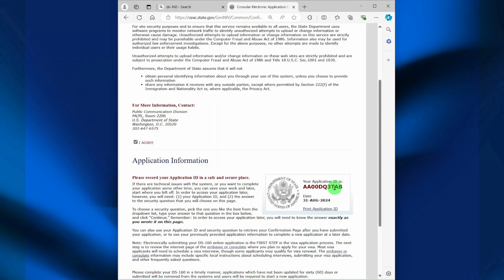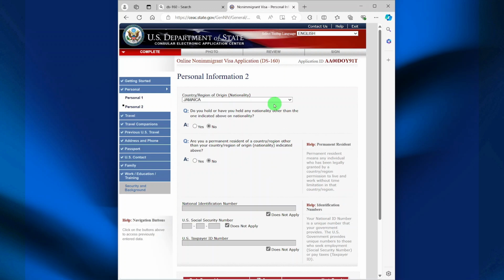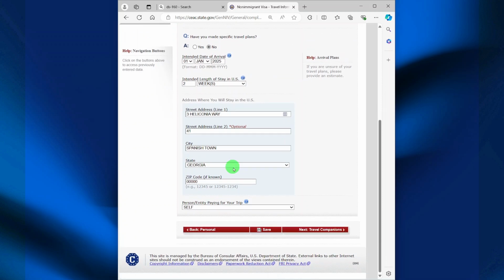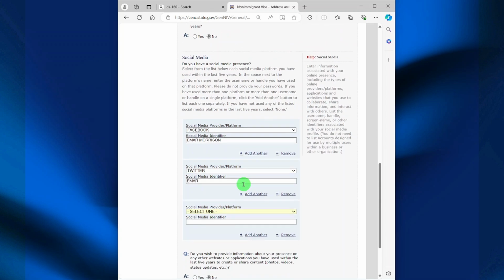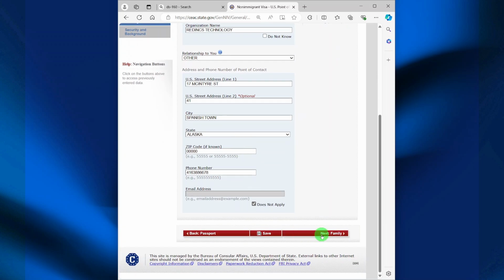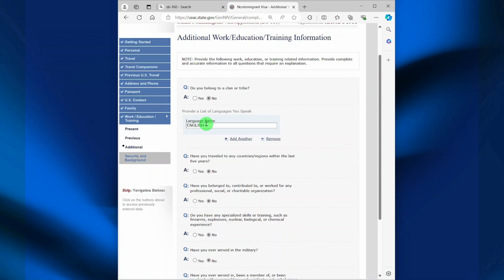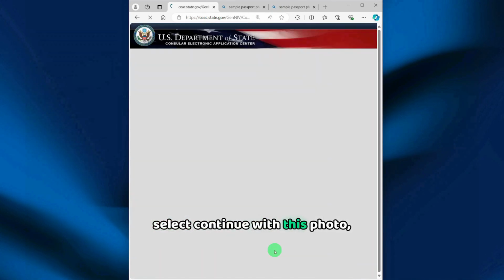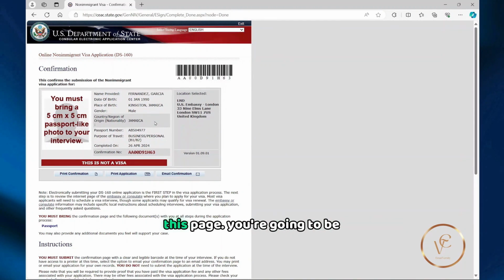How to Apply for US Visa in Malawi